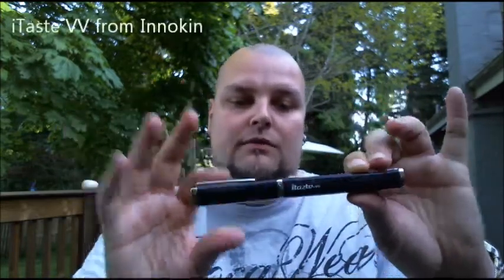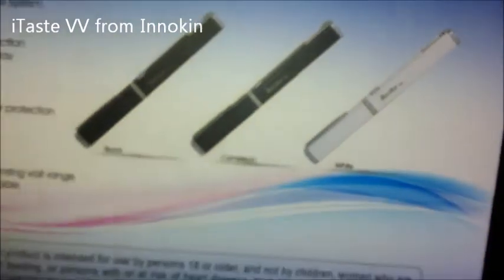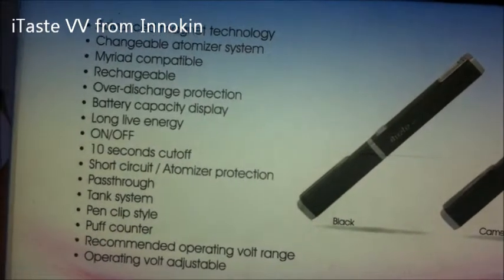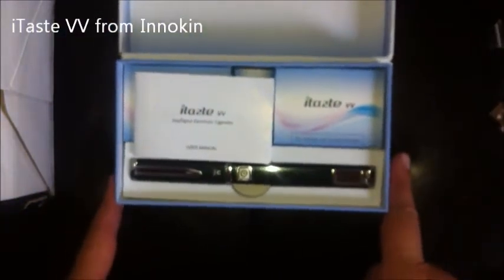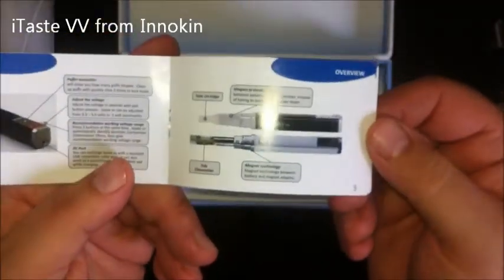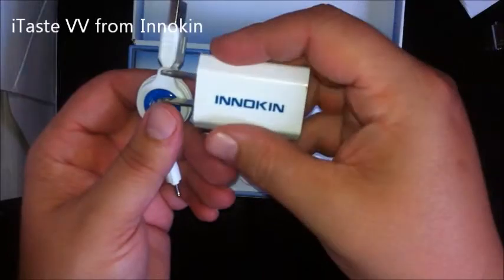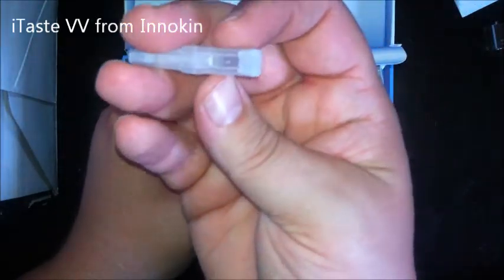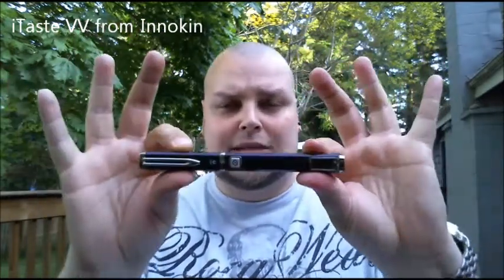Real Reviews: The iTaste Variable Voltage PV by Innokin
This iTaste was sent to me by Innokin for review.  The iTaste is a variable voltage battery featuring a unique design and a few unique features.  I found the tank system to work very well, especially compared to an ego-T or C.  The recommended voltage feature is a cool idea and did I say it looks really cool?  Forgive me if I lest anything out!